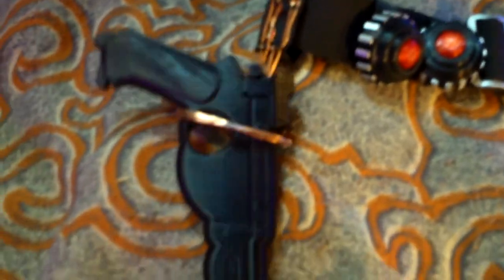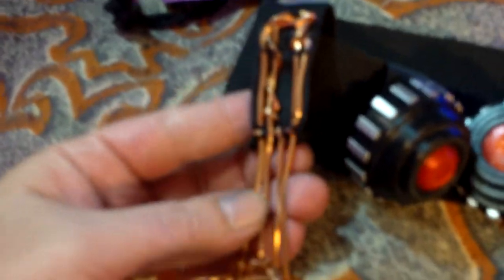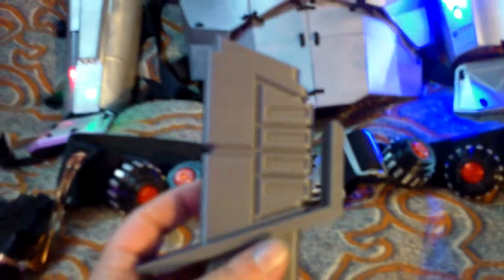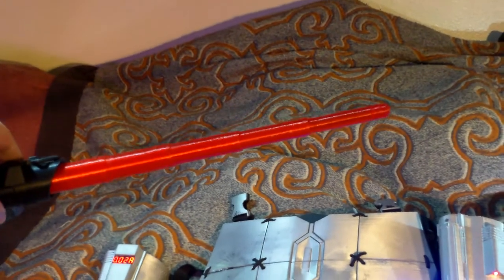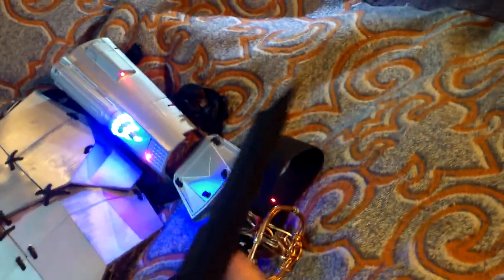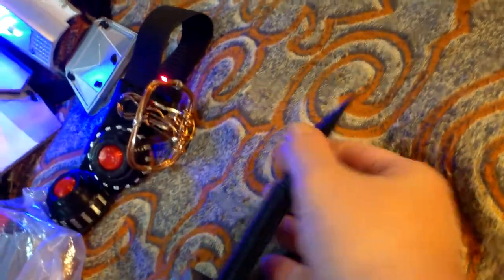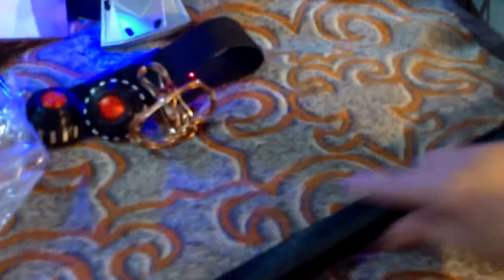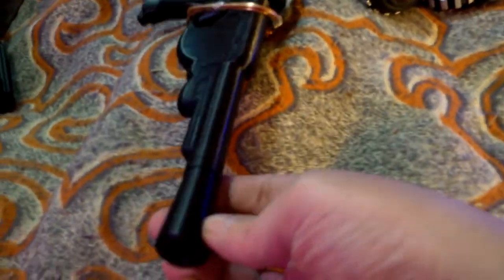MANDO DARK SABER AND BELT 3D PRINTED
I show how to use the Dark Saber and replace the blades with different color blades and how to push the blade back in , and I talk about the belt and mines and blaster :)
The guy that made the Dark Saber has a much better video and he has a link to his Thingiverse account where You can get the file to print the Dark Saber , Thanks to the original guy that Designed it :)